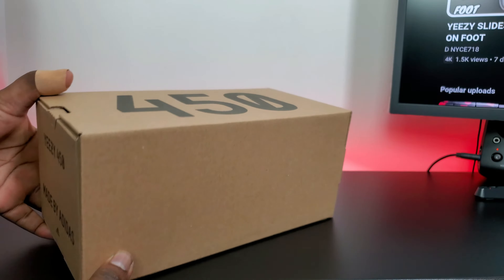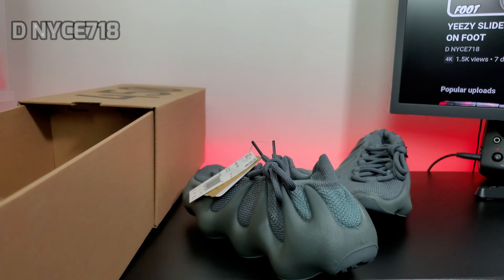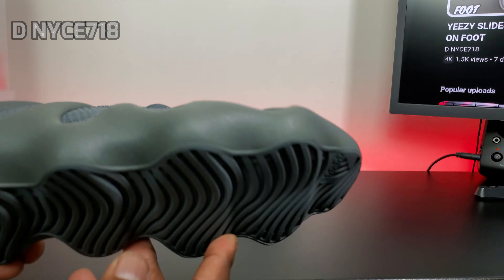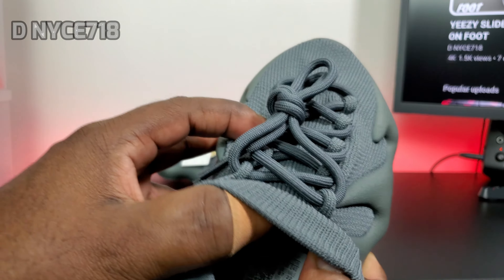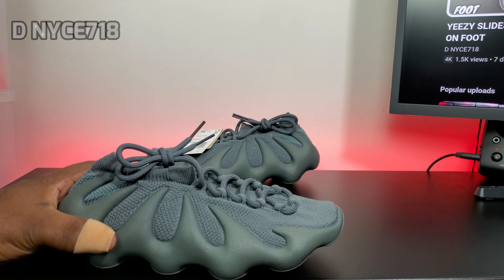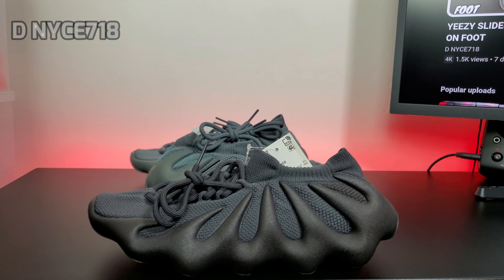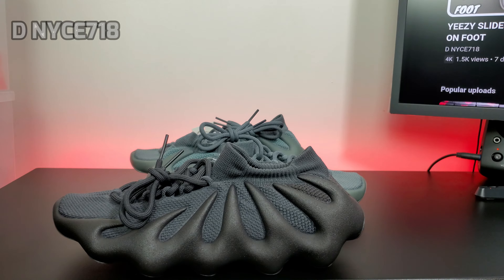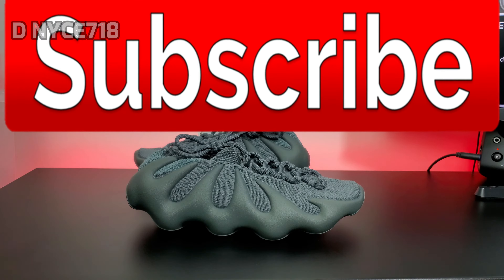YEEZY 450 STONE TEAL REVIEW